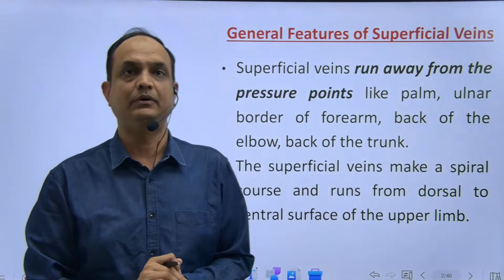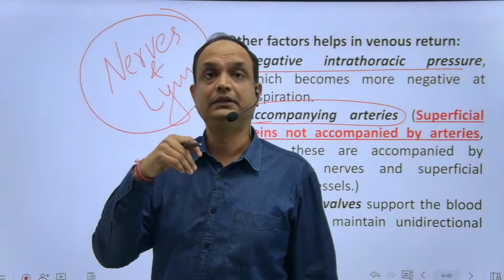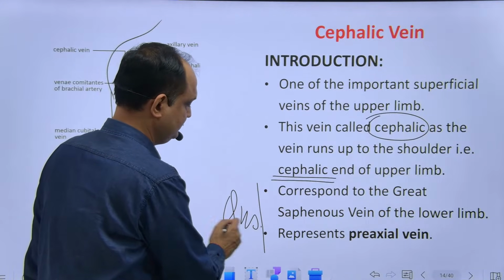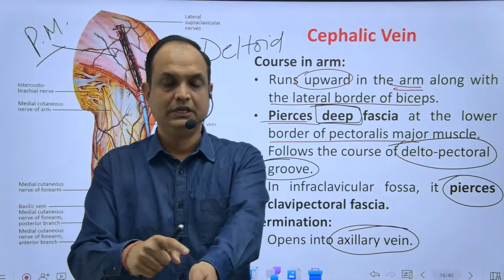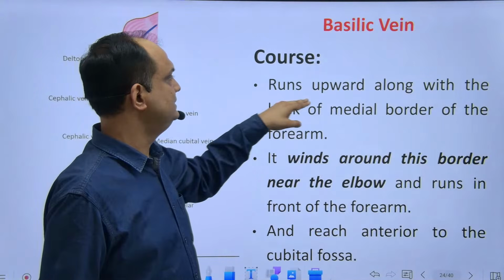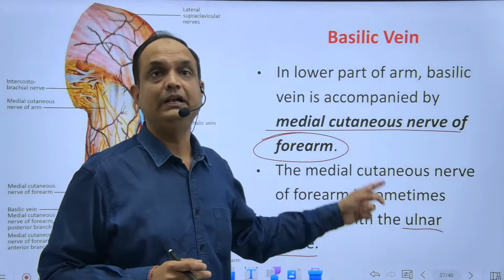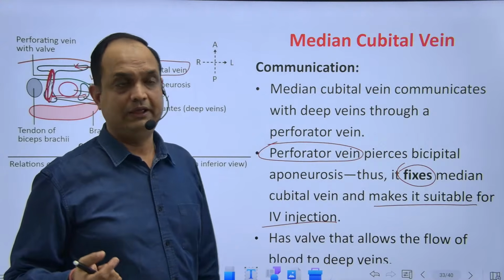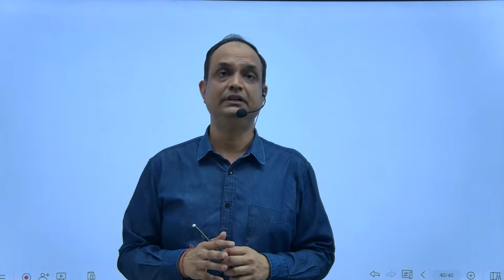Venous Drainage of Upper Limb | Cephalic, Basilic & Median Cubital Veins Explained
🩸 Venous Drainage of Upper Limb – Complete Anatomy Lecture
In this video, we cover the superficial and deep veins of the upper limb in a detailed, easy-to-understand manner — perfect for first-year MBBS, BDS, nursing, and paramedical students.

You will learn about:
✅ General features of superficial veins
✅ Course, tributaries, and termination of Cephalic vein, Basilic vein, and Median cubital vein
✅ Clinical anatomy: Venipuncture, Dialysis fistula, and Cardiac catheterization
✅ Important viva & exam questions — “Why cephalic vein is preferred for hemodialysis?” etc.
✅ Mnemonics, diagrams, and key differences made simple

🧠 Clinical Importance:

Cephalic vein: Used for hemodialysis fistula due to easy accessibility.

Basilic vein: Preferred for cardiac catheterization.

Median cubital vein: Common site for IV injection.

Understand not just the anatomy, but also the clinical correlations that make this topic high-yield in exams.

🎯 Ideal For:

1st MBBS students

Nursing and paramedical courses

Anatomy revision for viva or practical exams